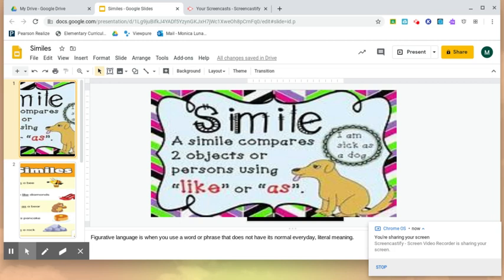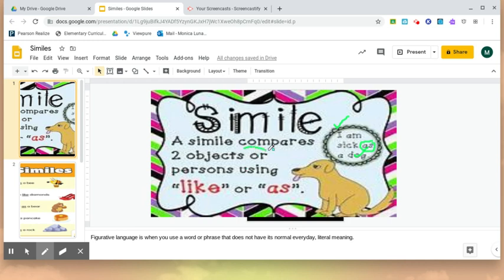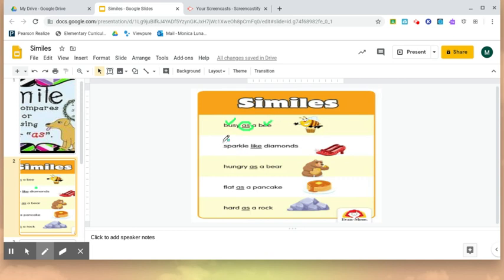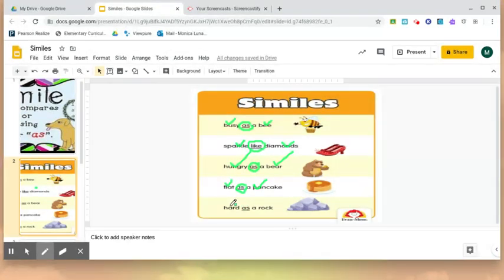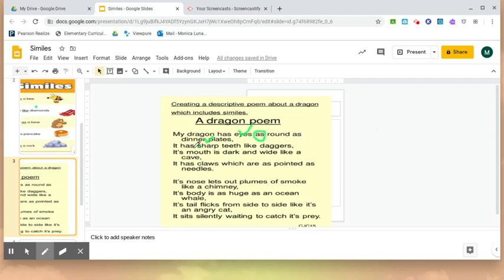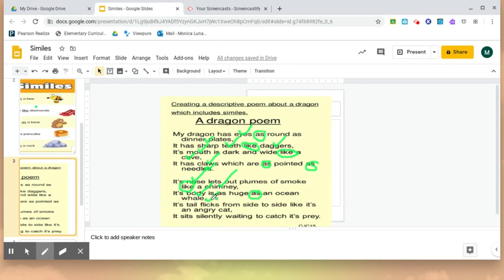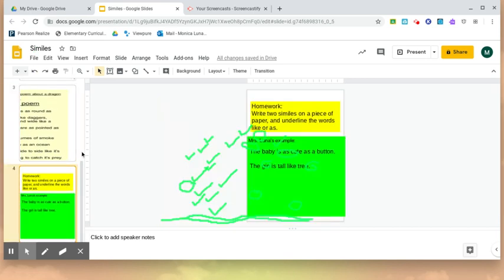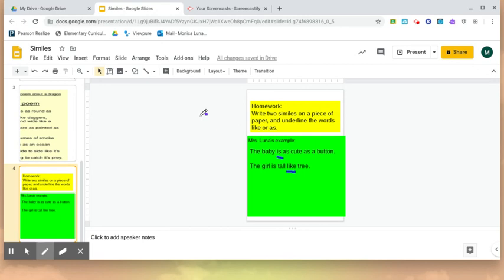Untitled: Apr 25, 2020 8:54 AM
Similes